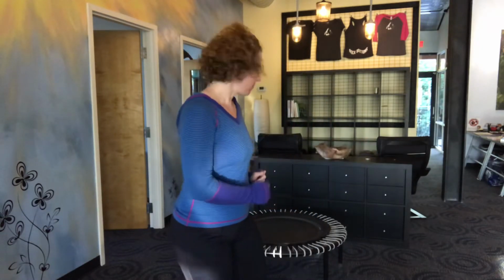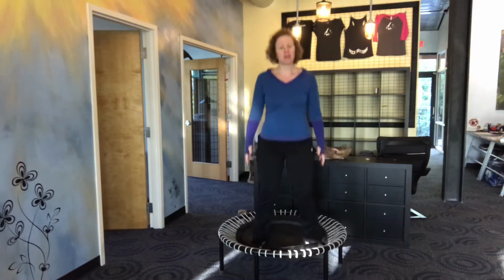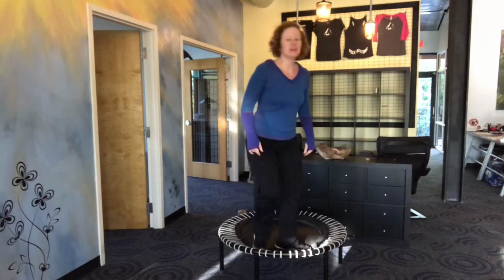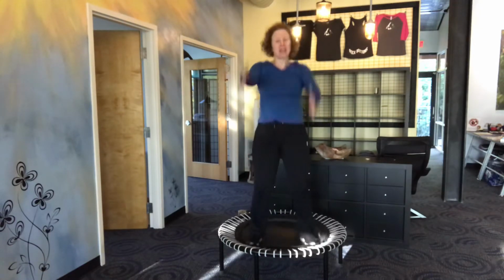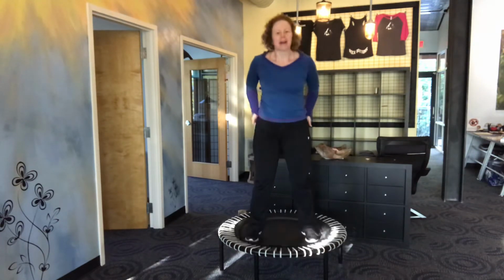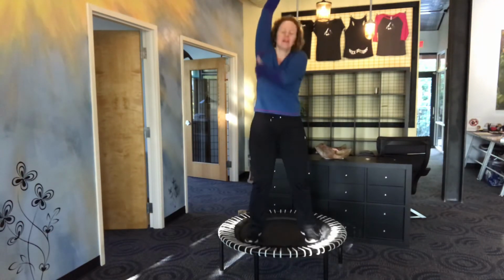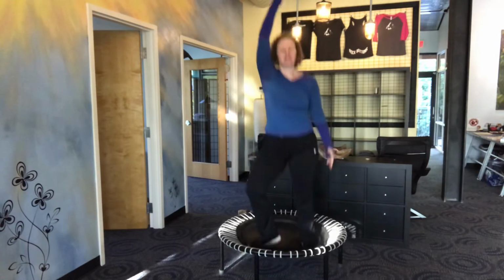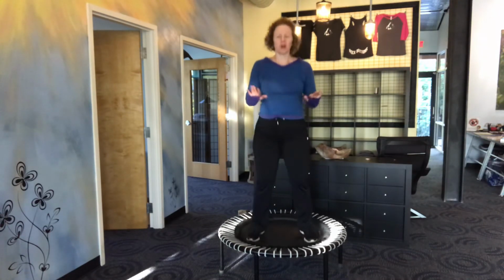Rebounding for Lymphatic Health!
Support healthy immune function by getting lymphatic fluid flowing by doing these simple and fun exercises for only 5 minutes daily!